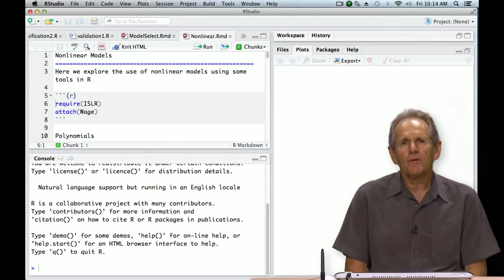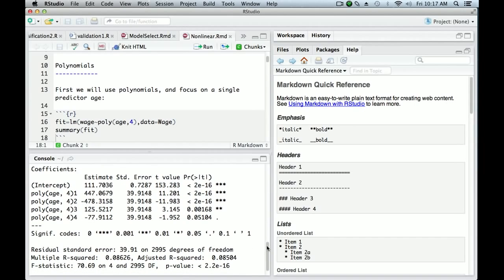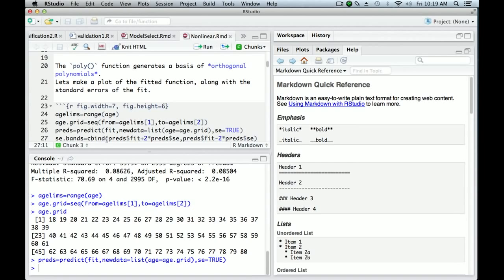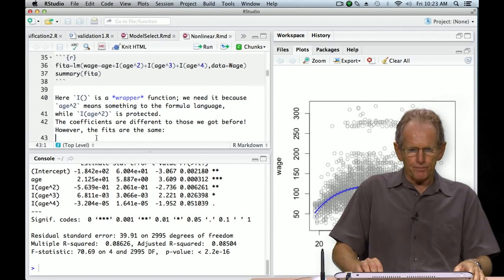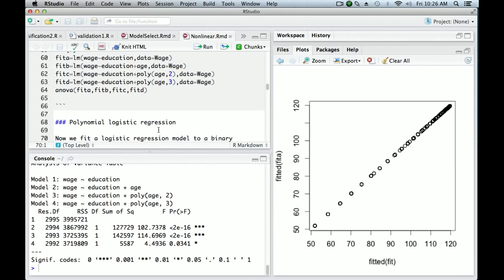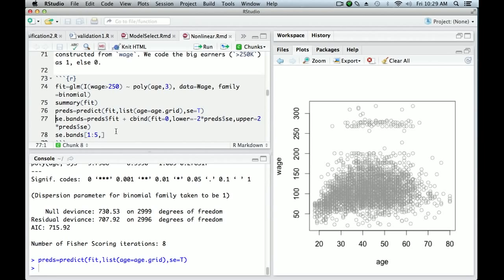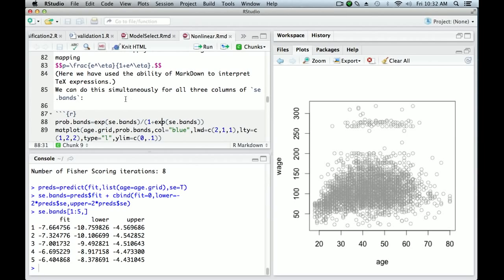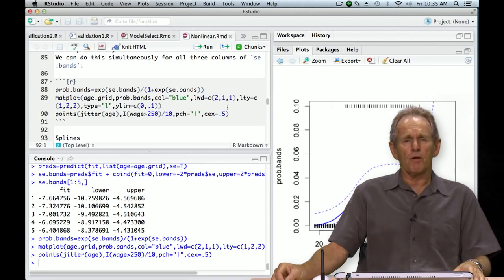LearningStats R nonlinear A 112113